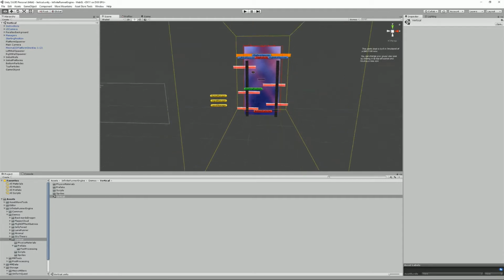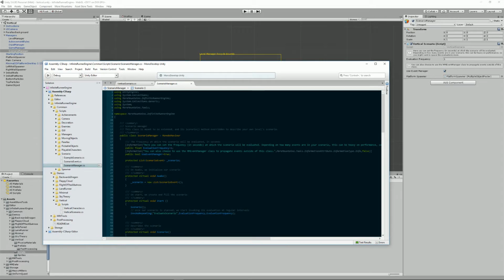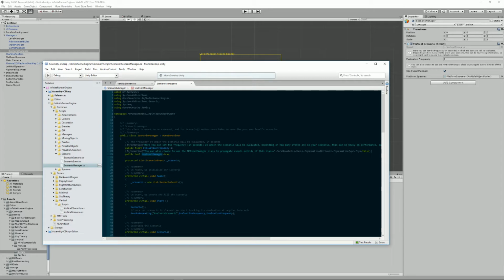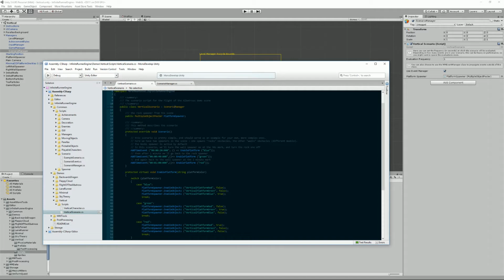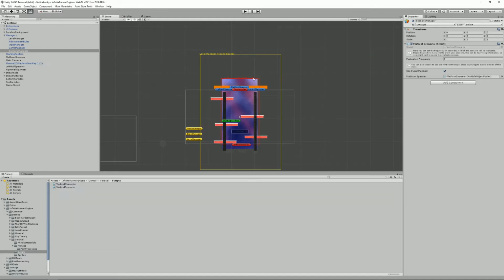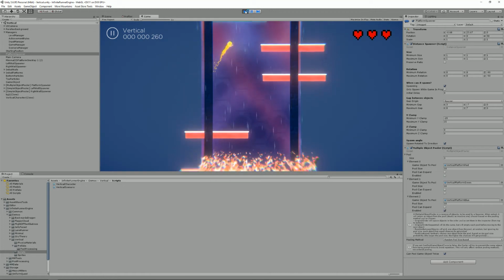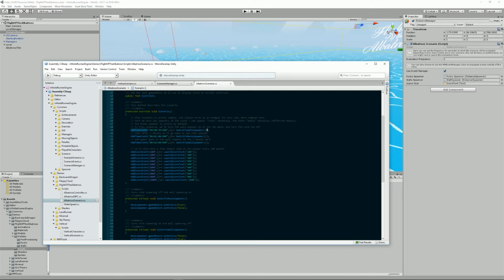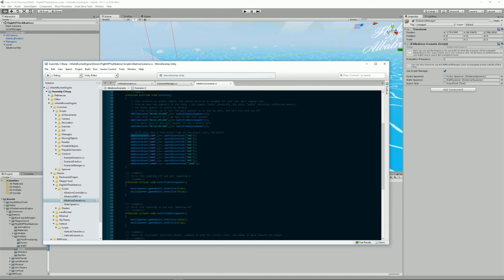Infinite Runner Engine Tutorial : Scenarios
This tutorial explains how to setup scenarios and trigger actions when a certain score or time has been reached in a game.

The Infinite Runner Engine is a Unity 2D + 3D Endless Runner Kit, available on the Unity Asset Store

It's a highly customizable, optimized and easy to use solution that will provide you with everything you need to create your very own endless game. It comes with a bunch of complete game examples, in various gameplay styles (platformer, lane runner, etc...). Completely mobile and other touch devices ready, it's never been this easy to create endless games.